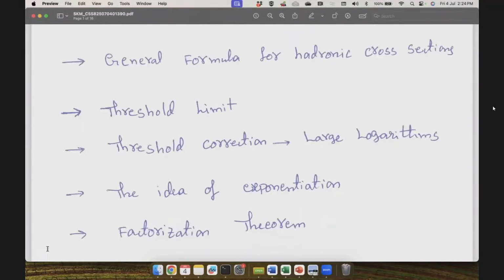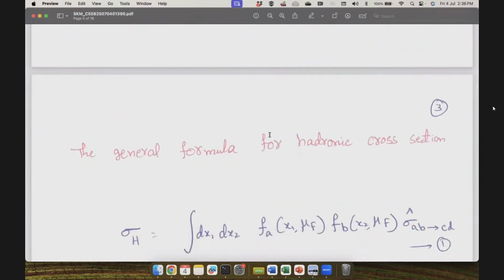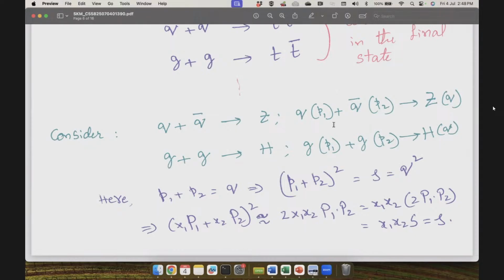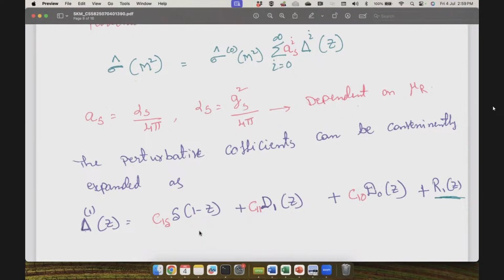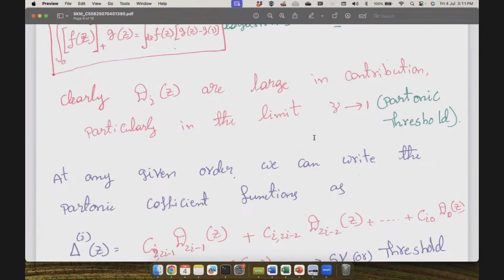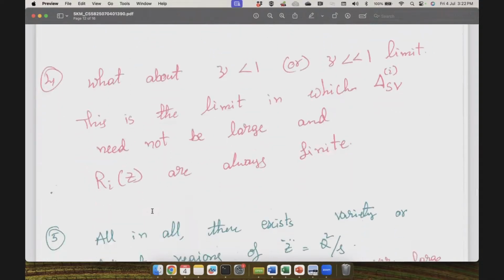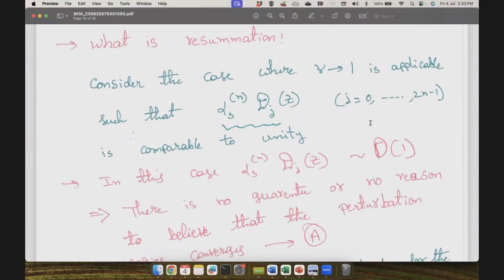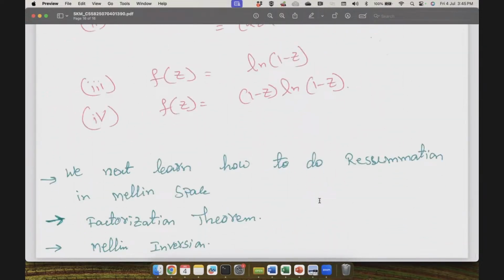AMPS 2025: Advanced Methods in Precision Studies